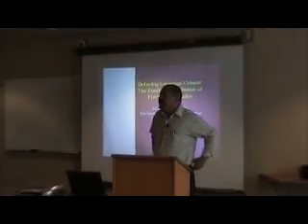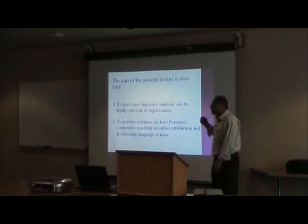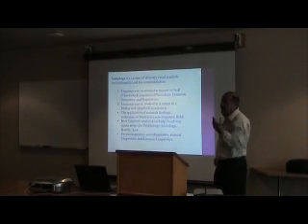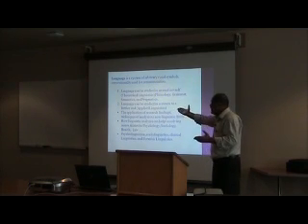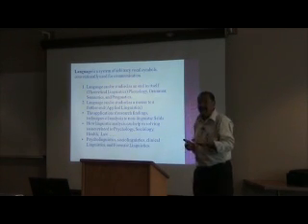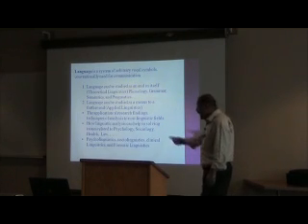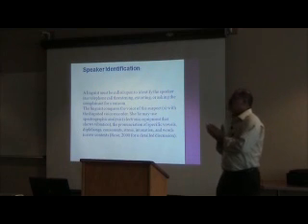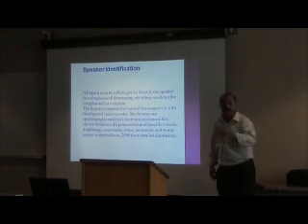Part 1: Detecting language crimes-The possible contribution of forensic linguistics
by Dr. Basim Jasim, University of Mosul, Iraq

The University of Arizona (UA) is committed to ensuring an accessible and inclusive experience for students, employees and all who use University technology and resources. If you require a captioned version of this video, please reach If you are interested in an upcoming CMES talk and require captions, please reach out to the above-listed email. CMES staff will work with the Disability Resource Center to ensure that captions are done either at the time (if it is a live-streaming event) or that captions will be done immediately for a video used in furtherance of classroom activities.